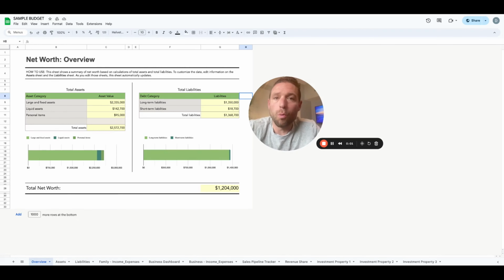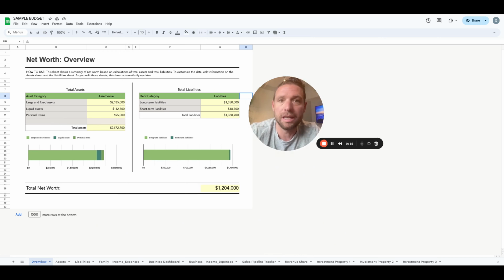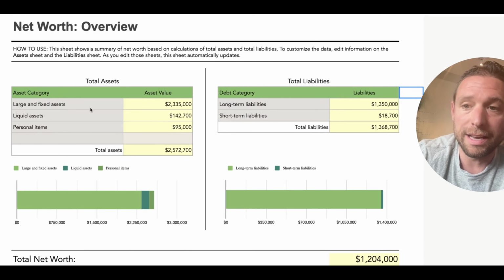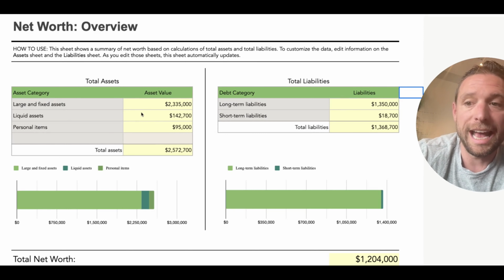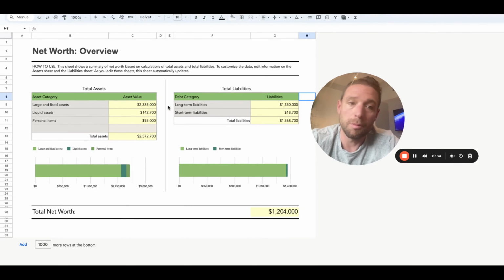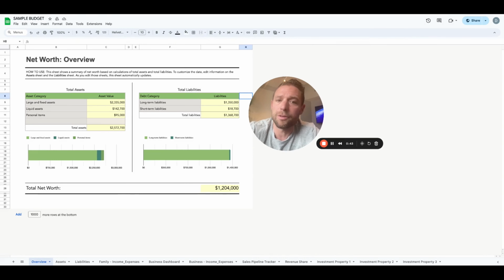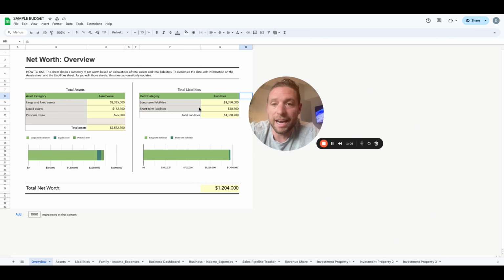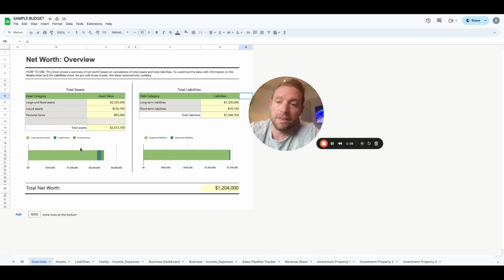Realtor Budgeting - What's Your Net Worth???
Unlock the secrets to mastering your finances as a realtor and set the stage for lasting success. In this video series, I'll share practical budgeting strategies designed specifically for agents who want to take control of their money, maximize commissions, and build wealth for the future.

In these videos, you’ll learn how to: • Track your income and expenses like a pro
• Set realistic budgets that align with your business goals
• Avoid common financial pitfalls that can derail your success
• Make smarter money decisions to fuel growth and stability

Your journey to financial mastery starts here—let’s build a future of success together!